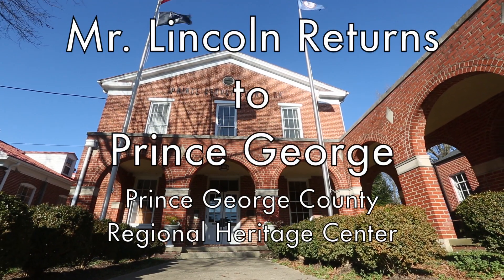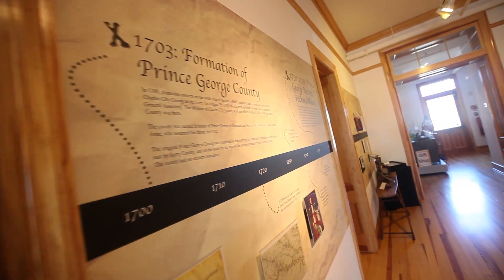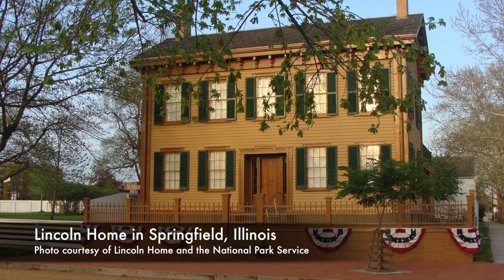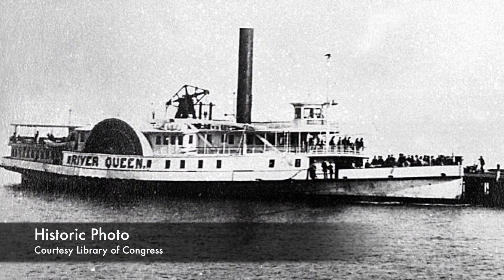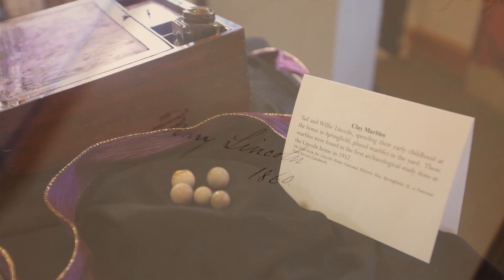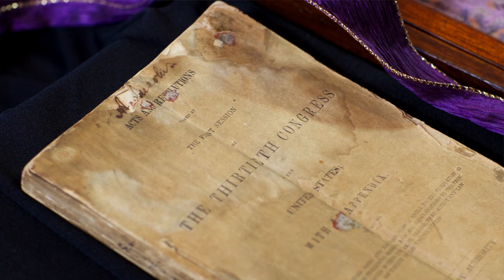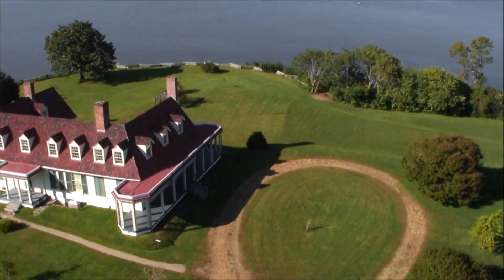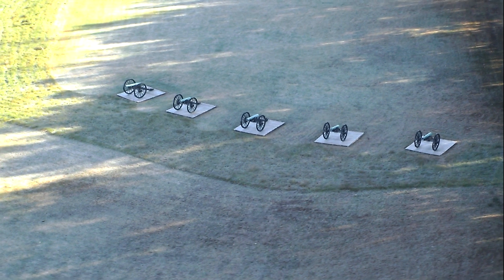Mr. Lincoln Returns to Prince George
The Prince George Regional Heritage Center recently received on loan through the National Park Service several artifacts related to Abraham Lincoln and his family. The artifacts will be on display through April at the museum which is open seven days a week and closed on federal holidays.

The Prince George Regional Heritage Center is located at 6406 Courthouse Rd, Prince George, VA 23875.